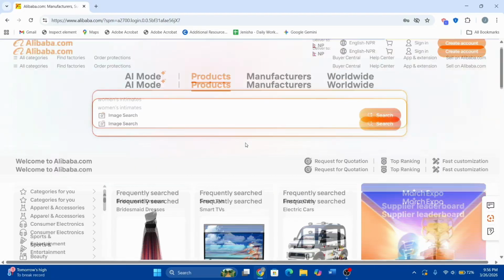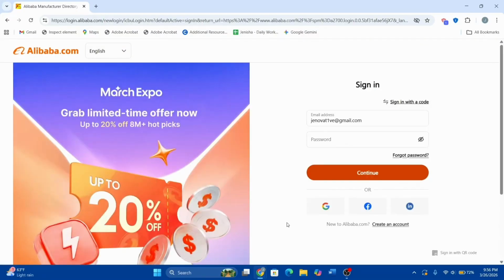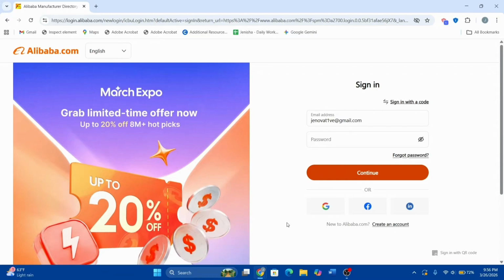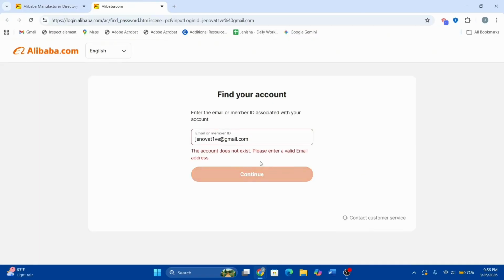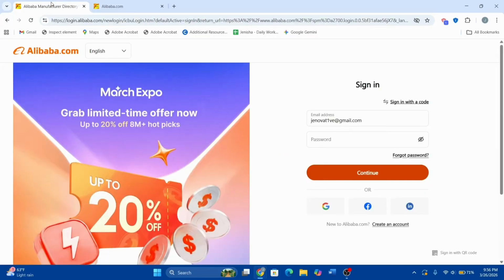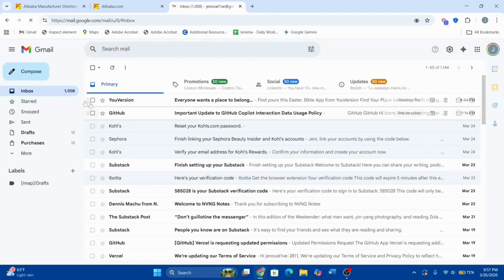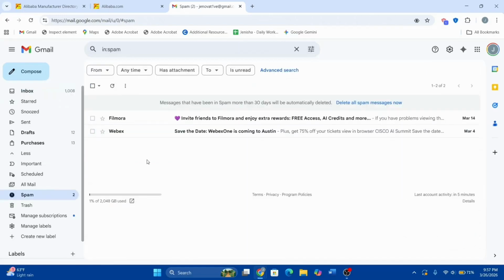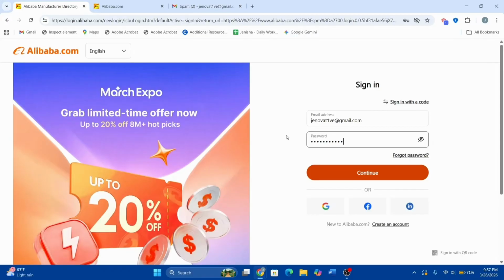How to Reset Your Alibaba com Password ?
Hello Guys,

Welcome to our step-by-step guide on "How to Reset Your Alibaba com Password"? If you’ve forgotten your Alibaba password or want to secure your account, this video is for you. We’ll show you how to reset your Alibaba password quickly and safely, recover your account, and regain access to your Alibaba com account. From using the “Forgot Password” feature to verifying your email or phone number, these simple steps will help you get back into your account without any hassle.

In this video, we will show:

How to recover a forgotten Alibaba password
Steps to secure your Alibaba account
How to reset Alibaba password via email
How to reset Alibaba password via phone number